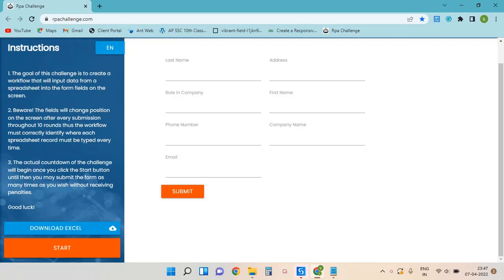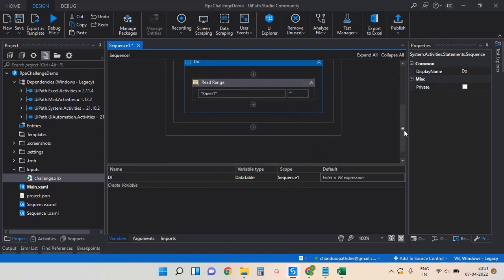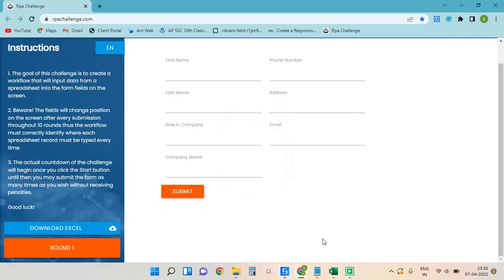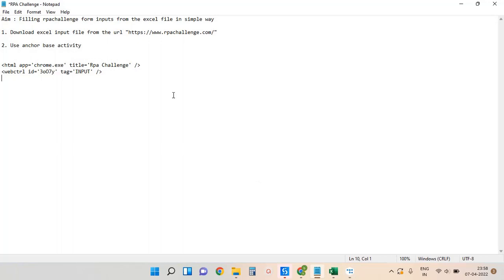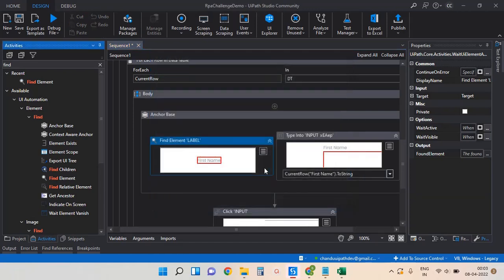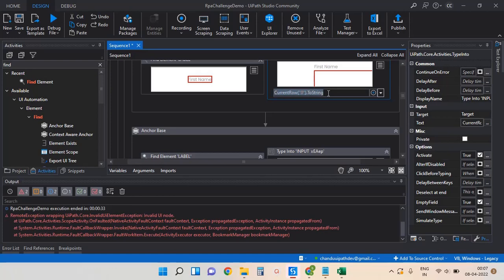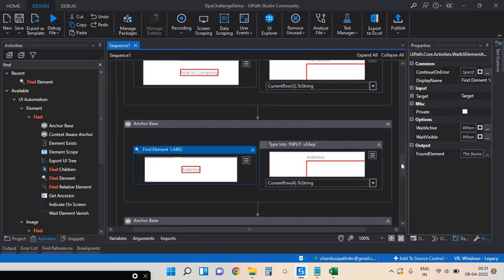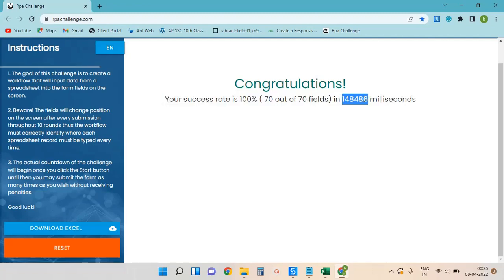Rpa Challenge - Dynamic web page form filling by fetching data from the excel file using Uipath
Filling rpa challenge form inputs from the excel file
1.
2. Usage of anchor base activity